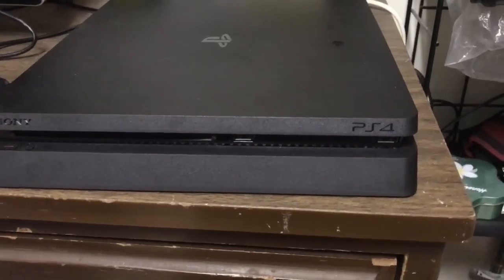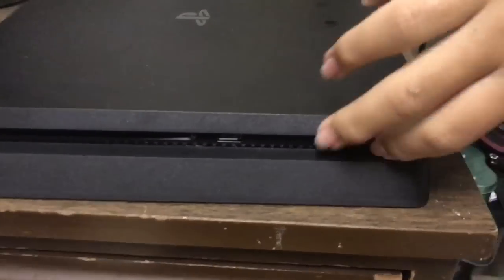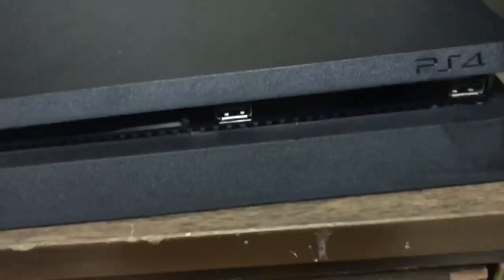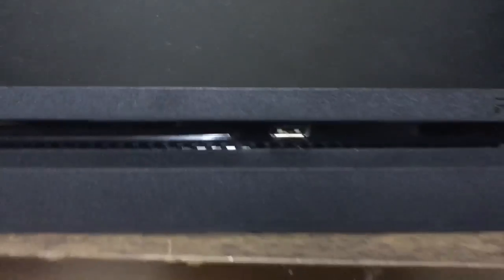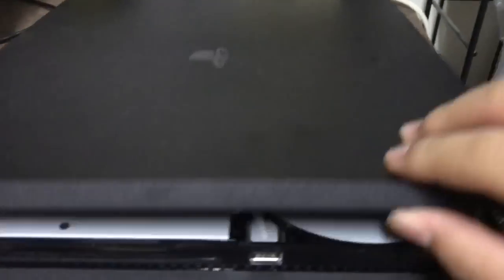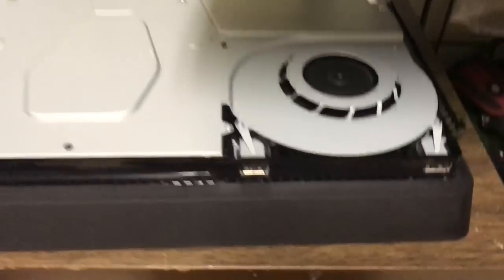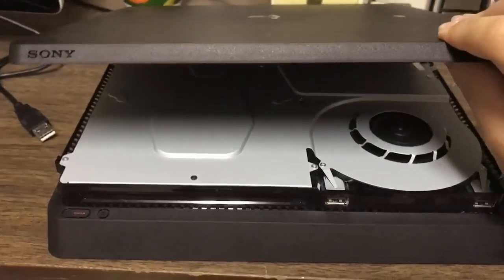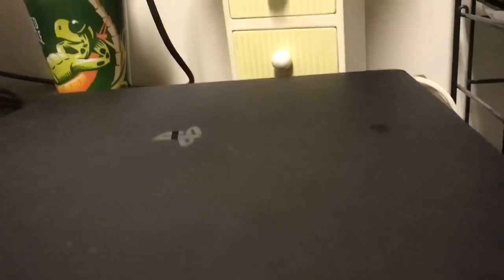PS4 Slim Simple Fan Cleaning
Turn off the system before cleaning